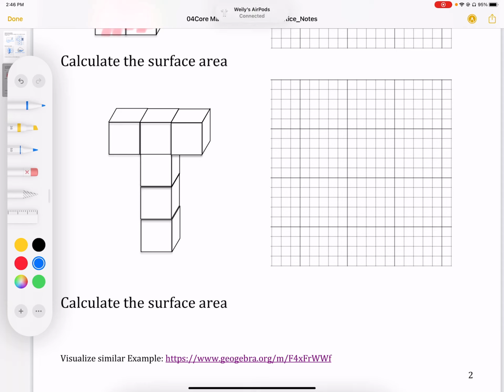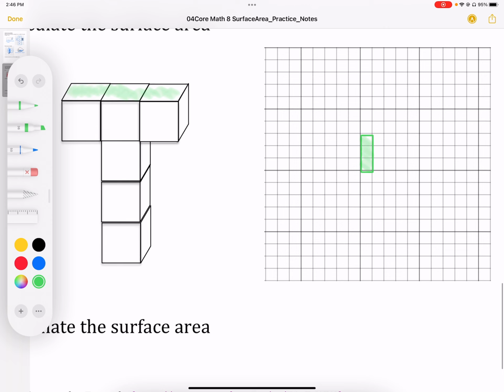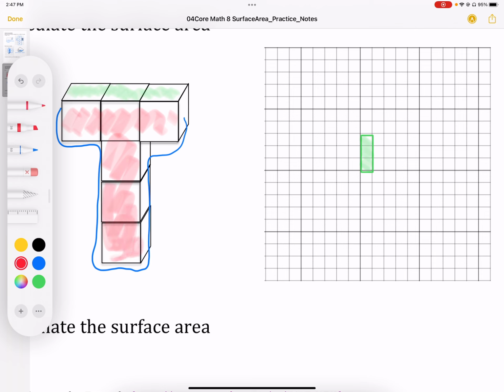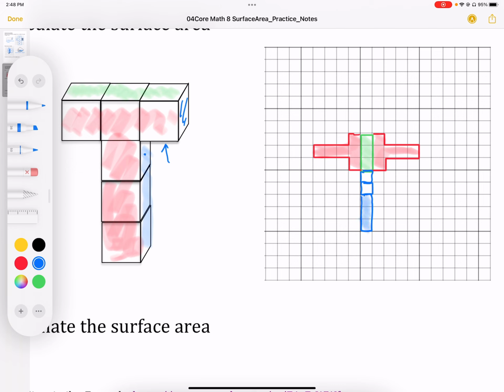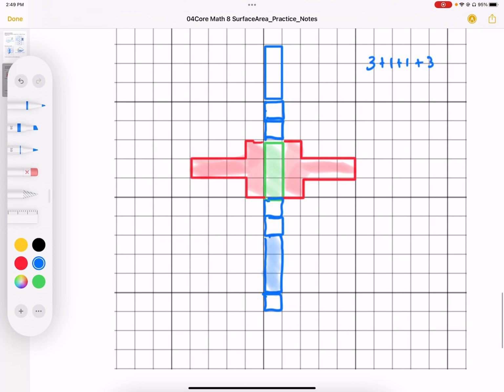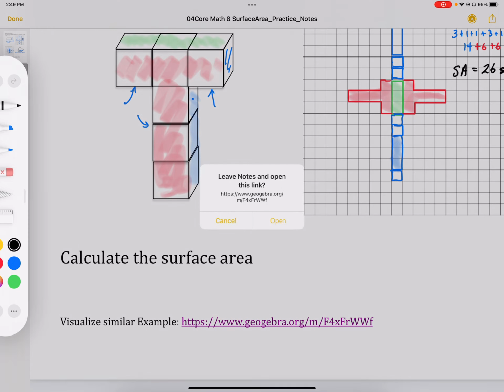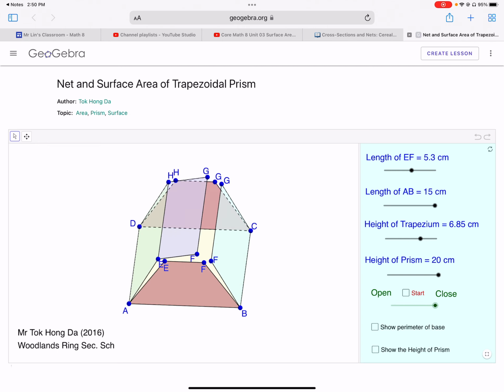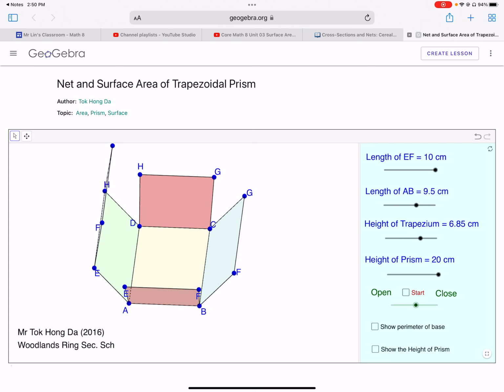04 Surface Area Part4